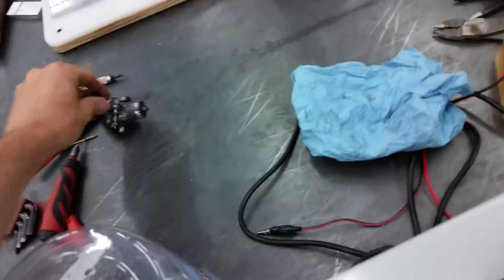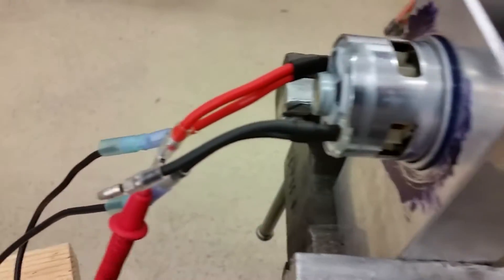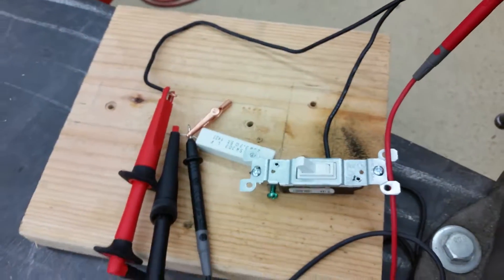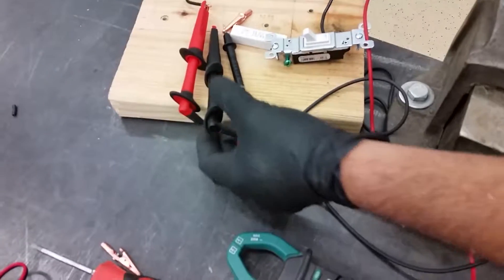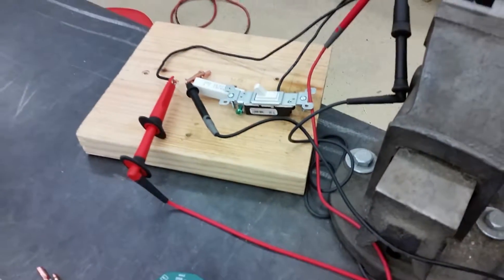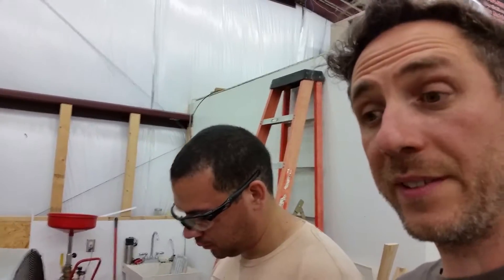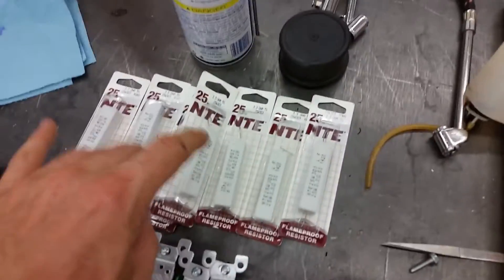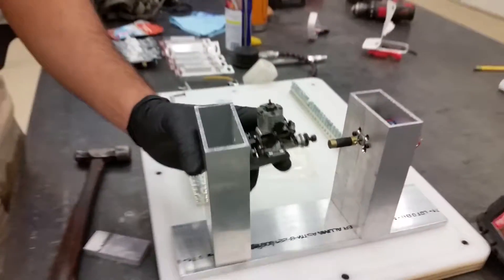RC Nitro Engine Dyno set up test run